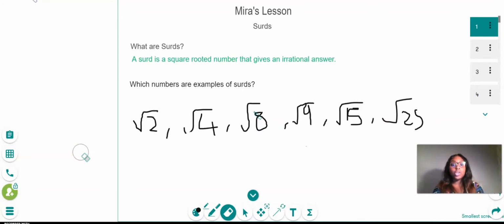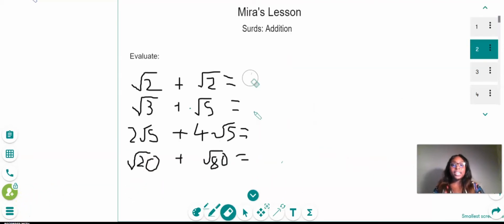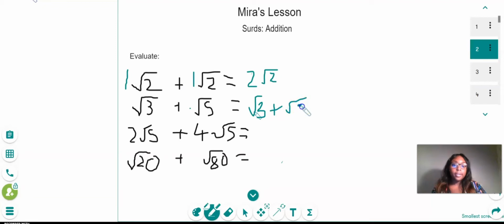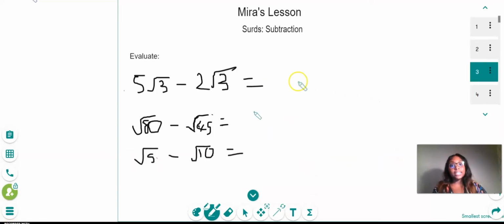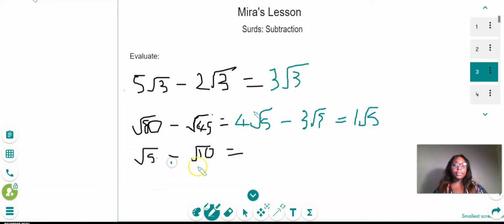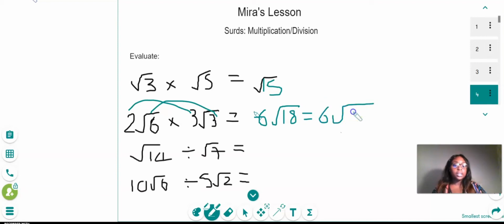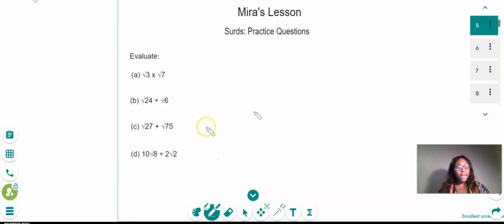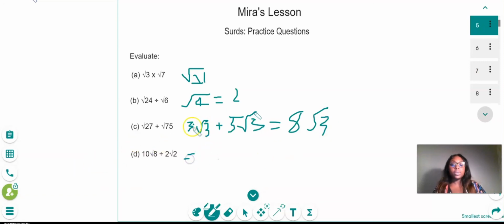What Are Surds?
Tutor Mira delivers a short lesson in Maths on the topic of Surds. Interested in working with Mira or a 1 to 1 tutor? We deliver tuition in various subjects and levels including Maths, English, Science and much more.